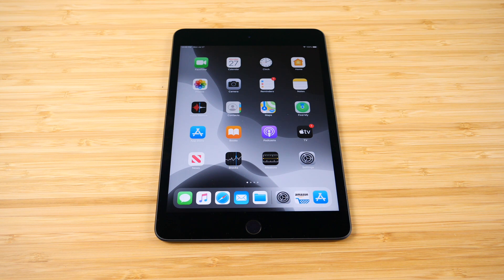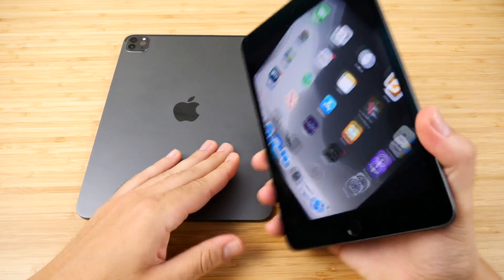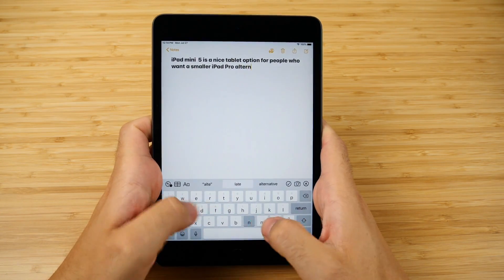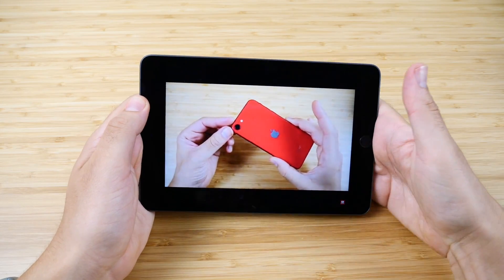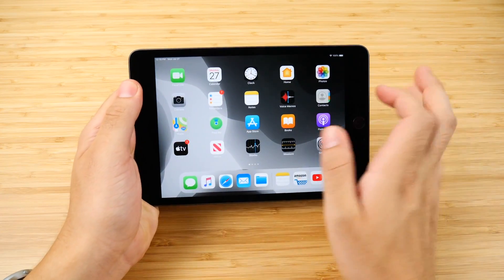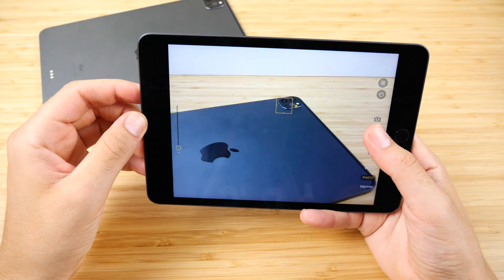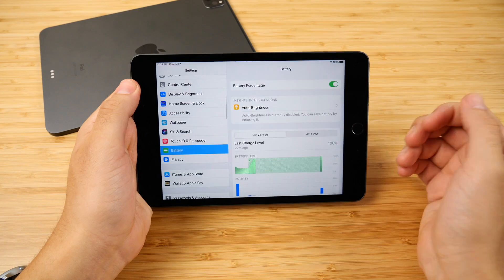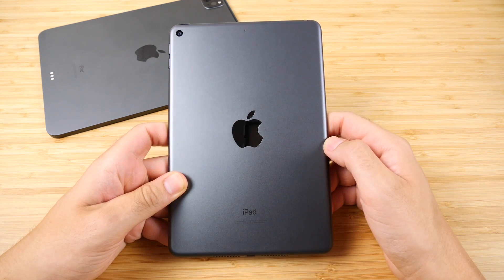Apple iPad Mini 5 - 1 Year Later!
Apple iPad Mini 5 - 1 Year Later! Hello all and welcome to this 1 year later update on the Apple iPad Mini 5. In this video we revisit the now discounted iPad Mini 5 with the intentions of helping you decide if this is going to be a bargain pick up for you or not. The iPad Mini features a 7.9" Retina display, Apple A12 Bionic chipset, 3GB of ram, and iPadOS 13 capable of upgrading to iPadOS 14 later this fall. This iPad Mini 5 also has support for Apple pencil. If you have or had the iPad Mini 5, please consider sharing your experience with the community down below in the comment section of this video.

Timestamps:
0:00 Intro
0:22 Pricing
0:32 Key Specifications
1:23 Body, Size, Weight
3:39 Touch ID
4:23 Display
6:01 iPadOS
6:44 Performance
7:34 Storage
8:24 Cameras
9:13 Audio performance
9:53 Battery Life
10:59 Conclusion, Should You Buy?